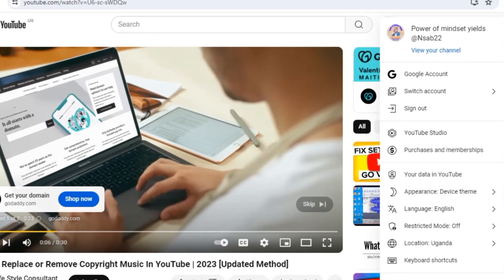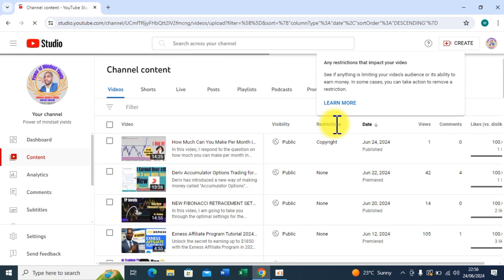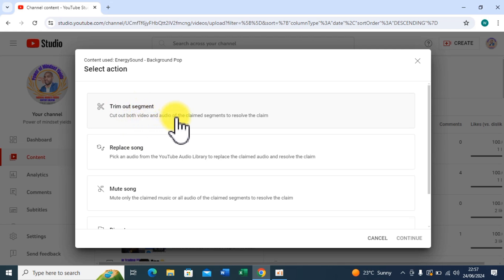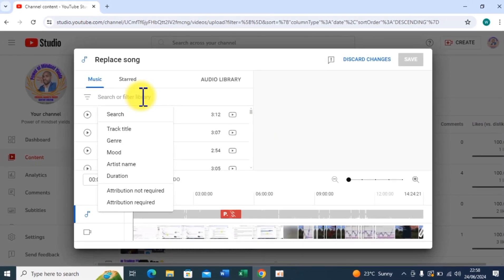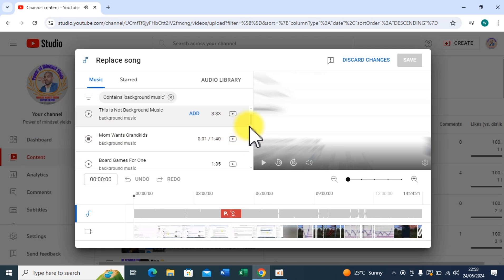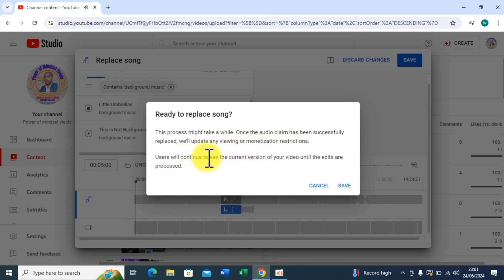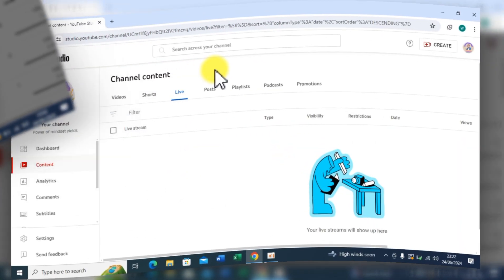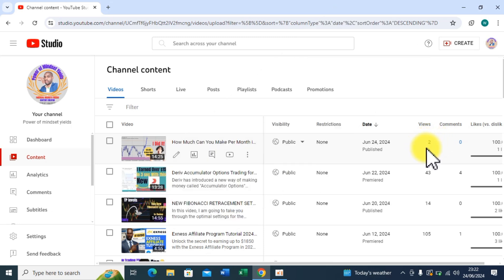YouTube Copyright Claim Nightmare? Here’s How I Saved My Video Without Deleting It!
In this video, I will walk you through a live step-by-step process of removing a copyright claim on a published YouTube video without actually deleting it.

Watch, implement and let me know if it worked for you as well!